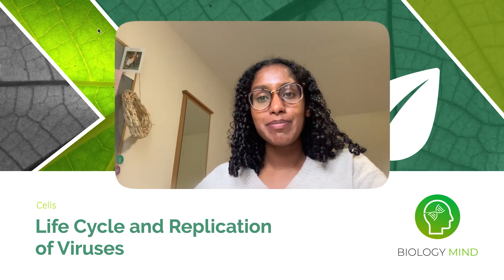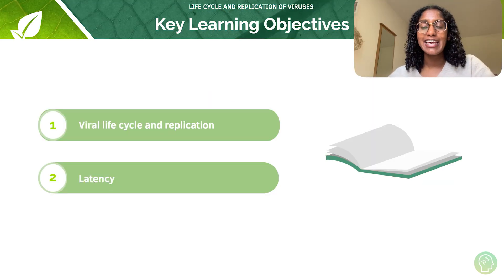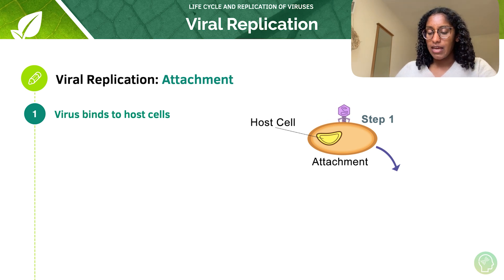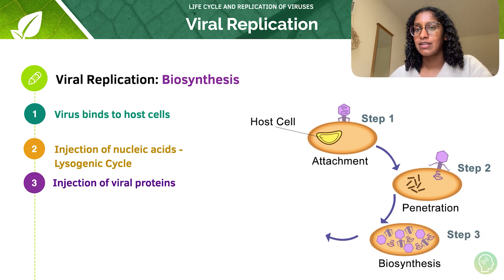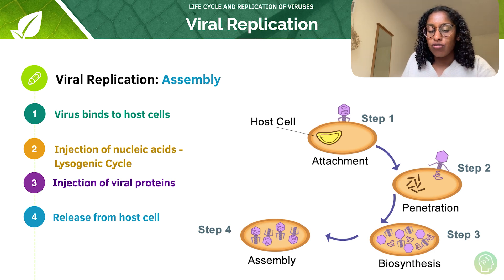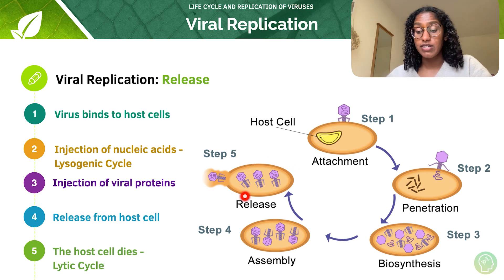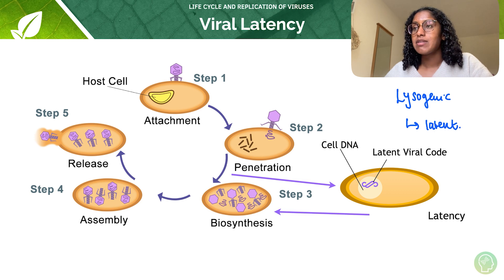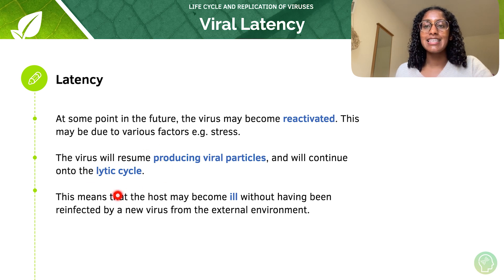Life Cycle and Replication of Viruses | A Level Biology | OCR, AQA, Edexcel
Our A-Level Biology Experts are here to help you ace A-Level Biology!

This week we are revising Life Cycle and Replication of Viruses

A-Level Biology can be tough but fortunately we’ve made this tutorial to help you score the A* you need for questions on everything to do with Life Cycle and Replication of Viruses.

Viruses do not undergo cell division. Instead, they infect a host cell, and use the host cell to replicate themselves and to produce new viral particles. Thus, the virus’s life cycle depends on its ability to successfully infect a host cell so that it may reproduce.

Virus binds to host cells. Virus binds to a host cell using its attachment proteins. Viruses can have different attachment proteins, which means that different viruses infect different types of cells. The HIV virus, for example, has attachment proteins which bind to receptors on the surface of human T-cells.

Injection of nucleic acids. When viruses infect infect a host cell, they inject their nucleic acids into the host cell. Remember that viruses can have either DNA based or RNA based genomes. Once the attachment proteins of a virus attach to a host cell, the virus latches on to the cell and injects the host cell with its nucleic acids (either DNA or RNA). This part of the viral life cycle is called the lysogenic cycle.

Injection of unique viral proteins. Certain viruses can also inject unique viral proteins into the host cell. These viral proteins help hijack the host cells machinery in order to replicate the viral genomes and to make new viral proteins. In this process, viruses can force the cell to give up using energy to make proteins and replicate DNA for the cell, and instead focus all its energy into replicating the viral genome and making viral proteins. Obviously, this is not good for the cells.

Release from host cell. Once the host cell has produced a sizeable number of viral particles, the viral particles will burst through the cell through a process called lytic release. Once they burst through the cell, the viruses will go on to infect other host cells.

The host cell dies. Meanwhile, the original host cell is now dead because of a gaping hole in its cell membrane. This part of the reproduction cycle is called the lytic cycle.

Viruses can become latent during the lysogenic part of the viral reproduction cycle. A virus can become dormant (i.e. latent) within its host cell after the initial infection. This means that the virus has stopped reproducing viral particles.

The virus can become reactivated. At some point in the future, the virus may become reactivated. This may be due to various factors e.g. stress. The virus will resume producing viral particles, and will continue onto the lytic cycle. This means that the host may become ill without having been reinfected by a new virus from the external environment.